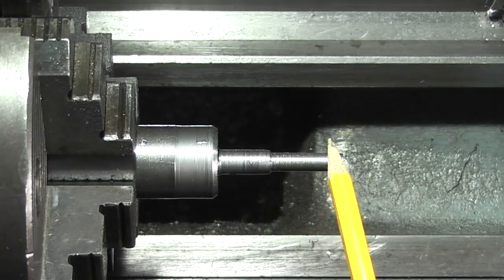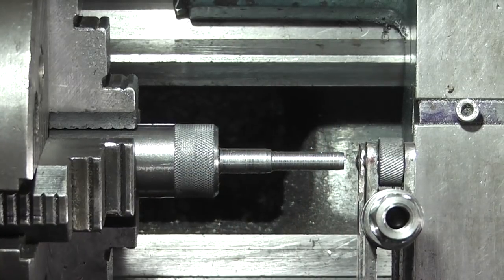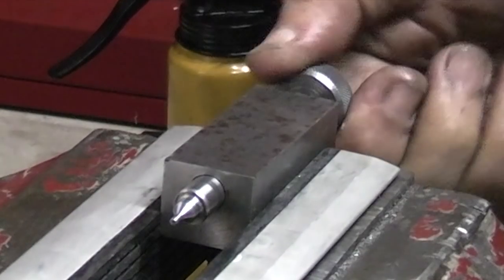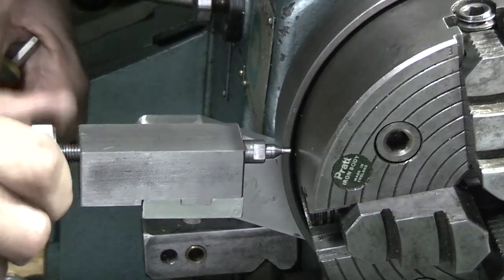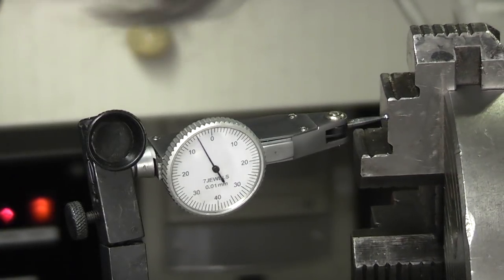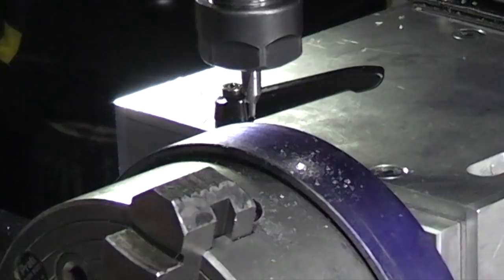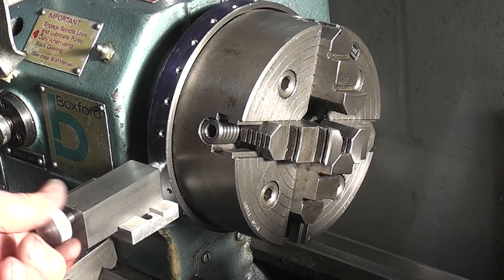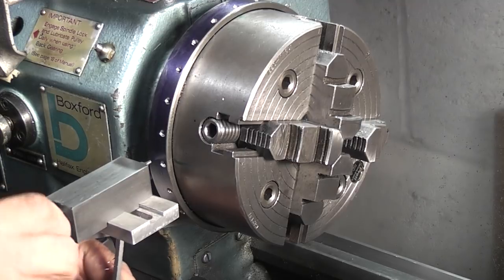Indexing ring finishing and test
making the indexing plunger and drilling the holes in the ring